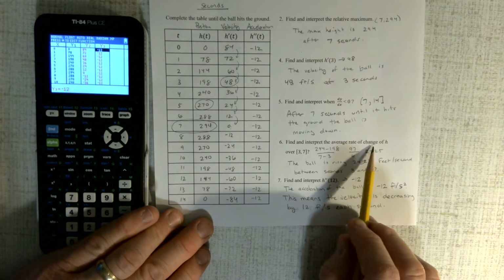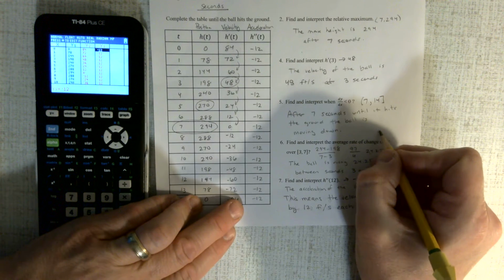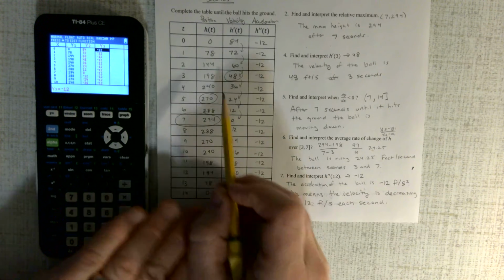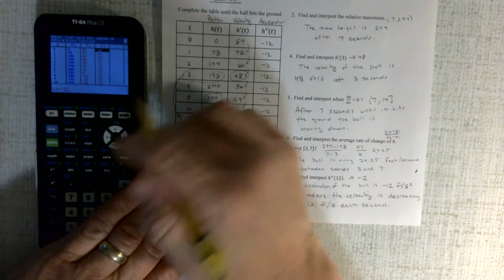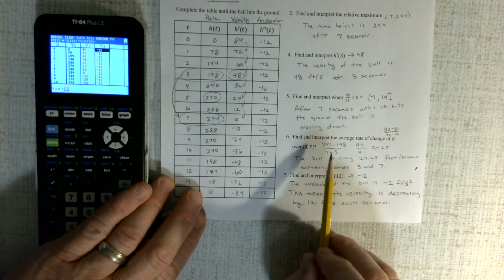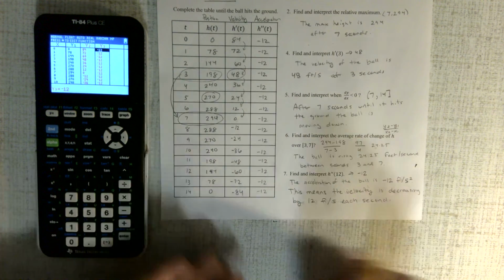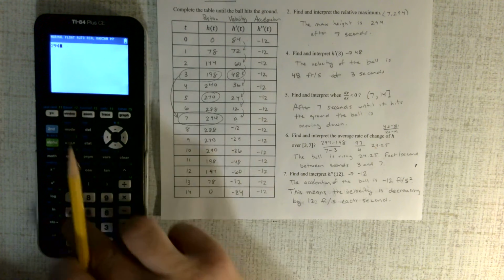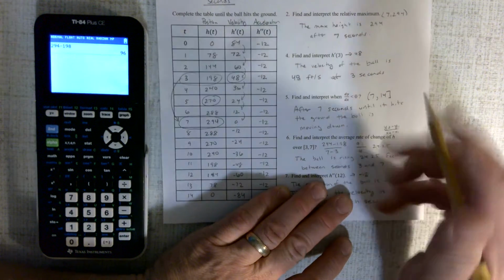PVA Calculus Problem